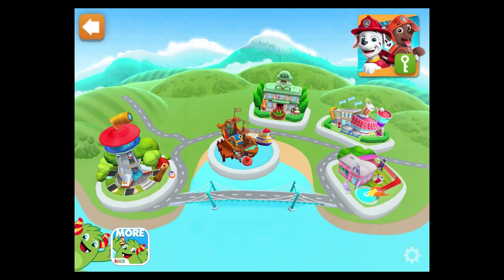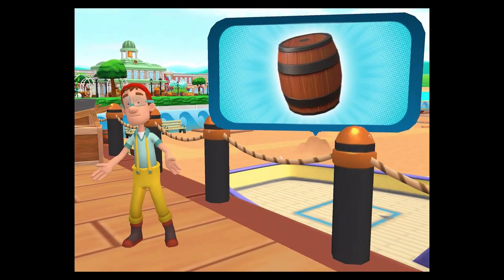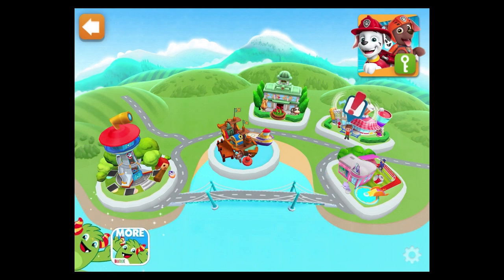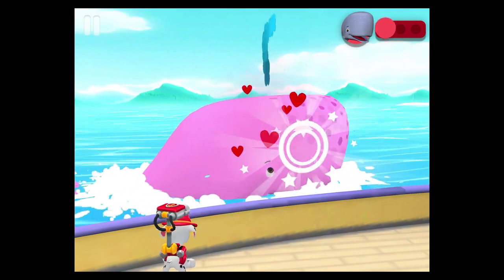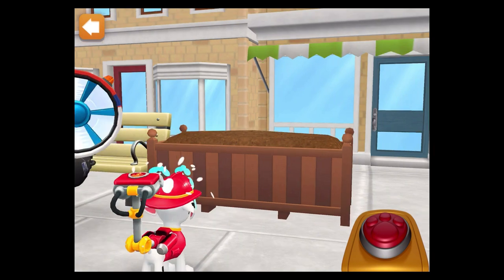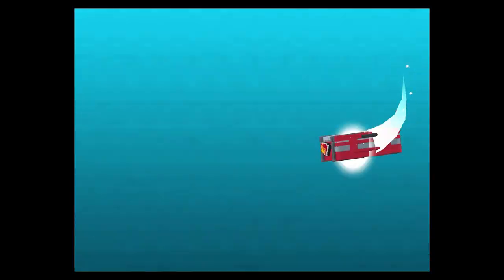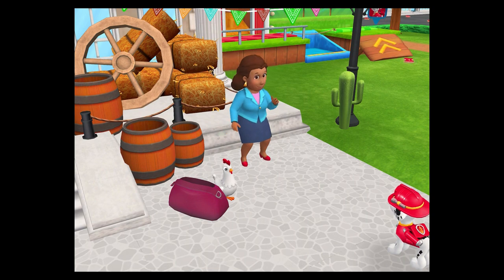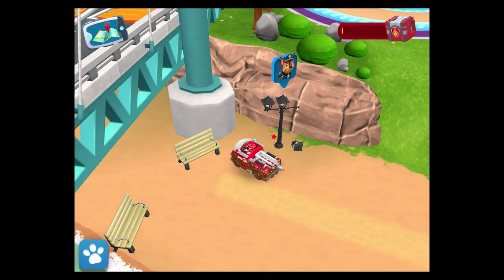PAW Patrol Rescue World - Marshall helping Precious Cat from Tree | iPad Gameplay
The PAW Patrol™ is ready to explore, play and rescue!

Ready for Action? Play as your favorite PAW Patrol™ pup and save the day in Adventure Bay!

Explore Adventure Bay like never before in PAW Patrol™ Rescue World! Fun games designed for boys & girls in Pre school & Kindergarten! No job is too big, no pup is too small!

PLAY WITH YOUR FAVORITE PUPS – The Pups are ready to go! Ride around Adventure Bay with Chase, Skye and Marshall (More pups added soon!). Each pup has a special skill and vehicle for all your rescue needs.

SAFE & KID FRIENDLY - Kids games designed for pre school, kindergarten, elementary school boys & girls. Educational, engaging and fun games for kids to explore from their favorite TV, YouTube Kids & Netflix show! Easy game play to learn, for young children and toddlers aged 3-6. Parents and other family members can play along too!